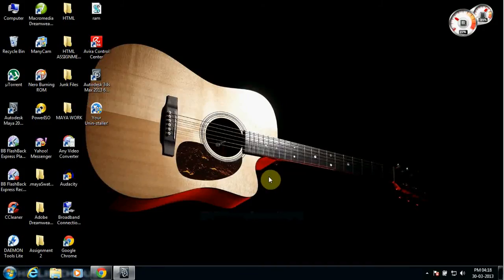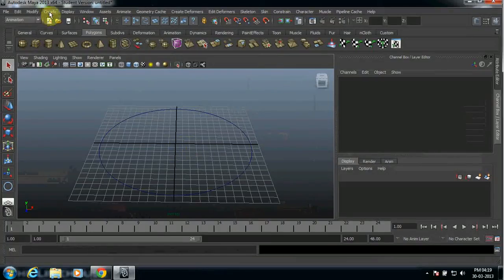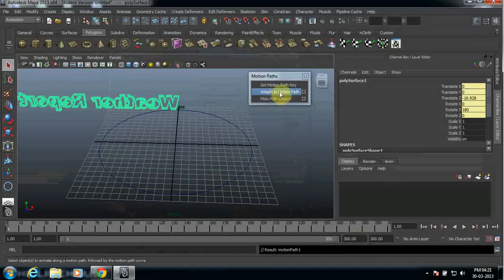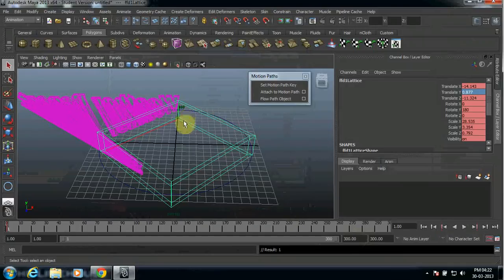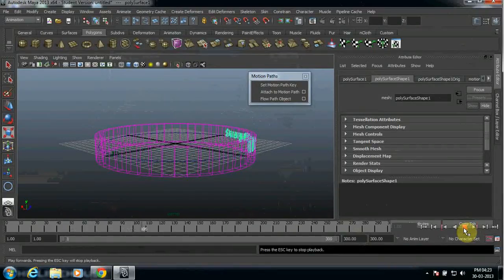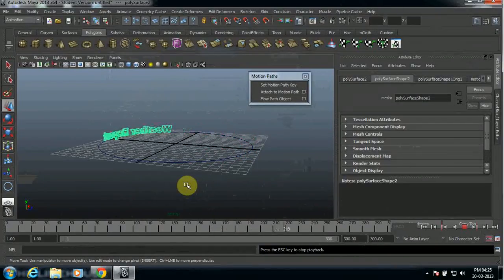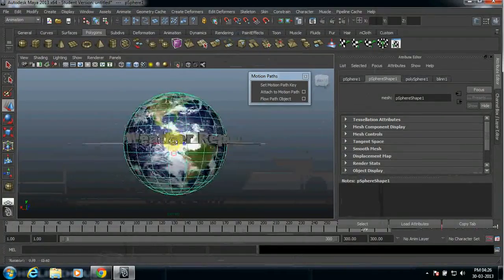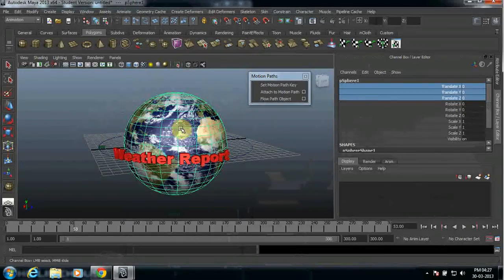How to create Autodesk Maya text animation Motion Paths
Start learning Autodesk Maya. This tutorial is about how to create Text Animation using Motion Paths. To see step by step instruction clearly please click the lick below.